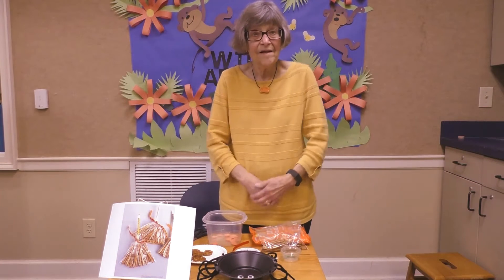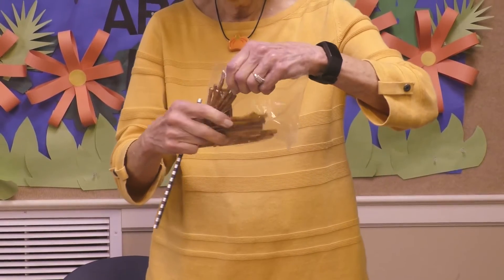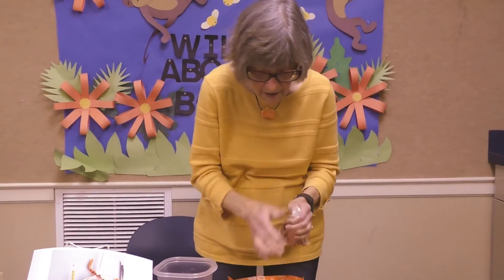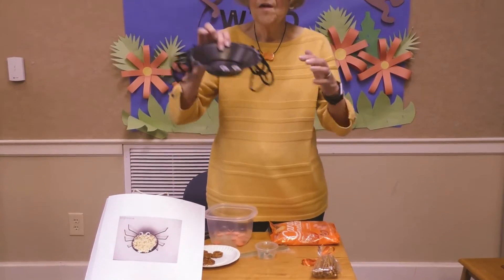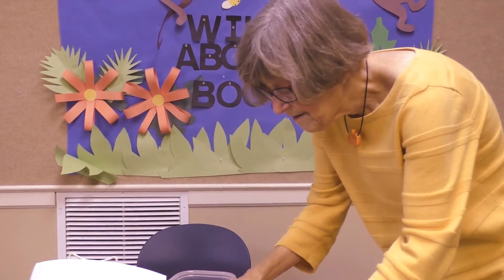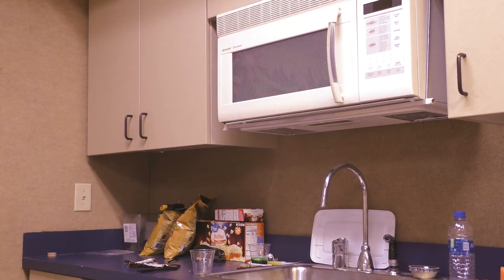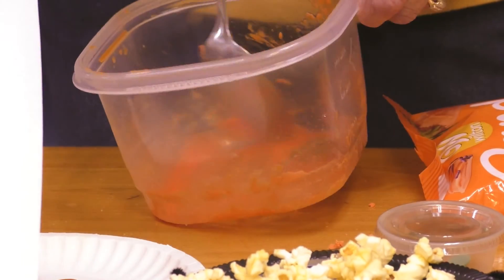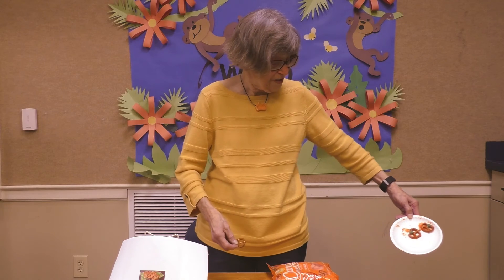KidStir: Halloween - October 2021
KidStir continues as a virtual video program this month! Make a new treat at home while following along to our video! October's theme is Halloween treats!

No registration required! Pick up your kit the day of the video release on Tuesday, October 26 (while supplies last)! Supplies are limited. You can also pickup a kit using our Curbside pickup service. Call the Library at starting the day the kits are available to ask for a kit using curbside pickup and it will be set out in the rotunda for you.